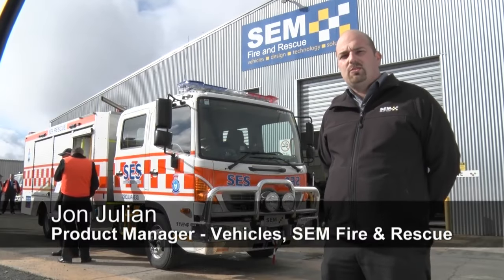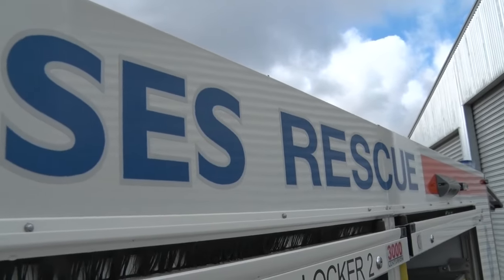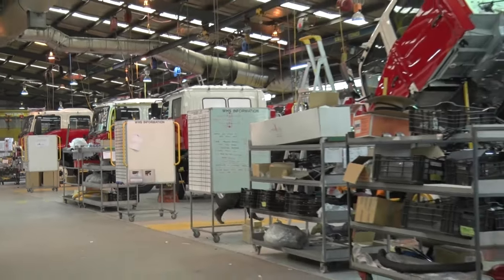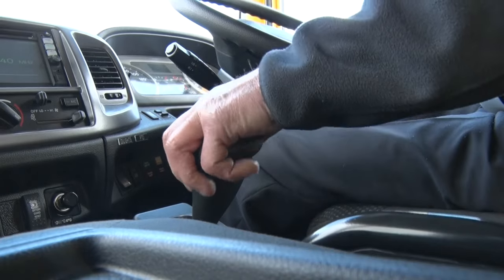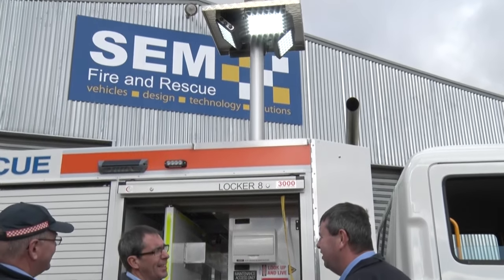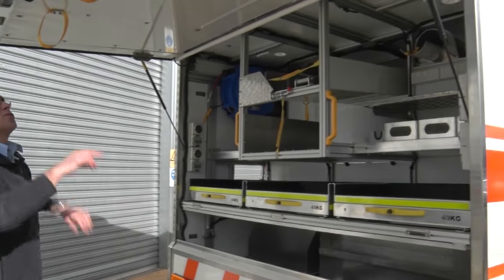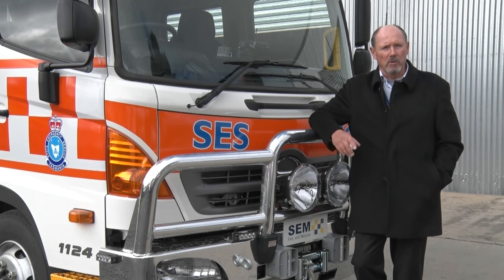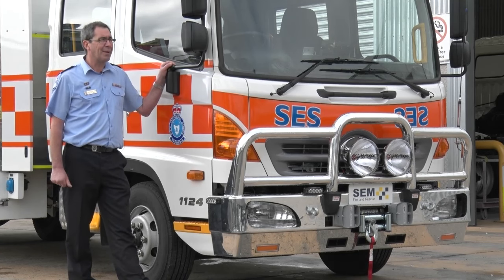Tasmanian SES takes delivery of a new Hino 500 truck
The new Hino 500 Series FD 1124 Crew Cabin model, with a custom built rescue body from SEM Fire and Rescue, was presented to the Tasmanian SES North West Region at SEM's headquarters in Wendouree, Victoria.